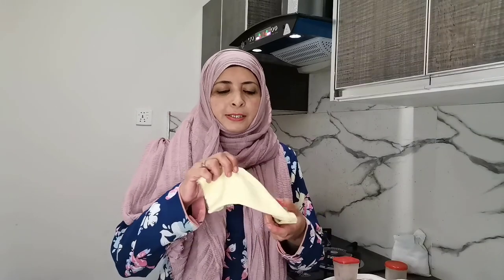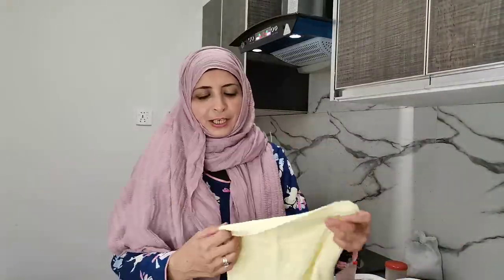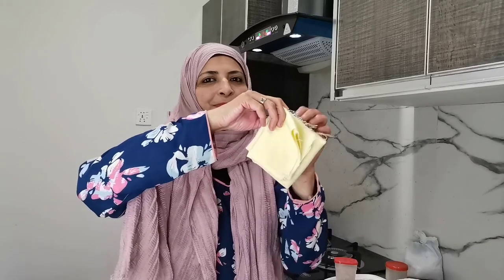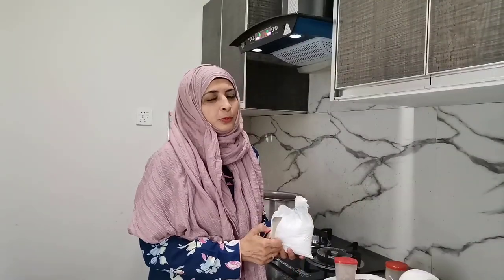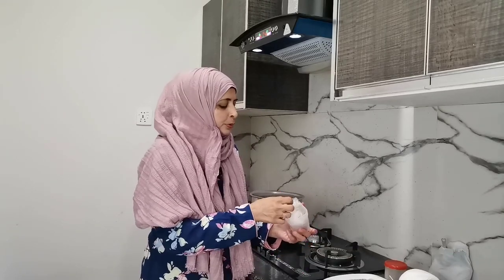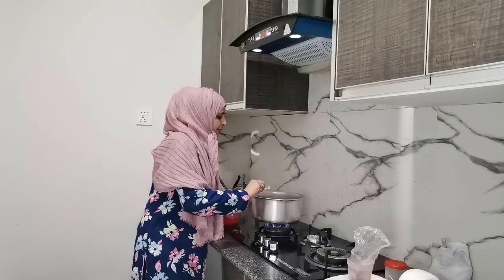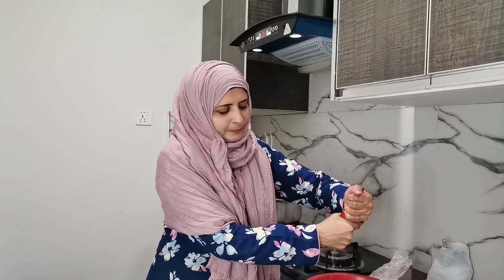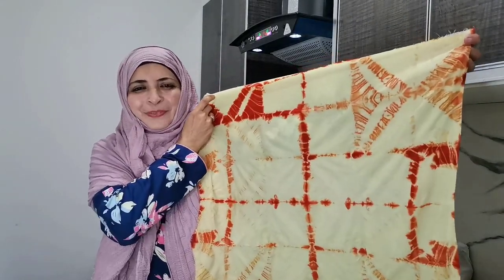The Eye catching Tie And Dye Techniques At Home By Virtuoso Palette – Design #2